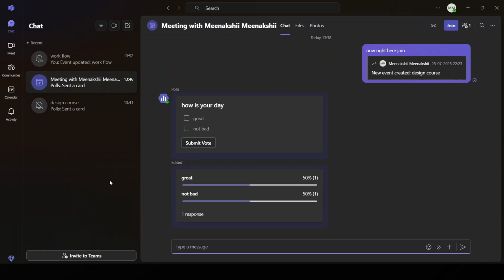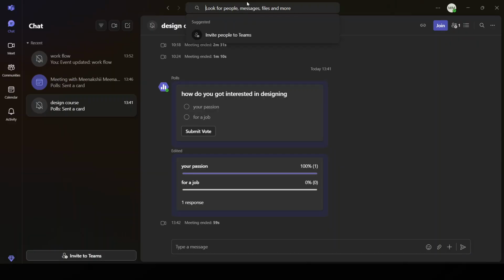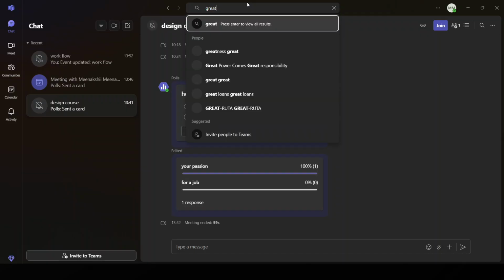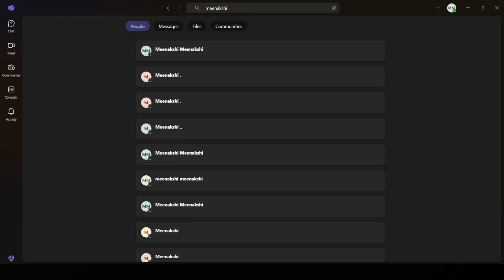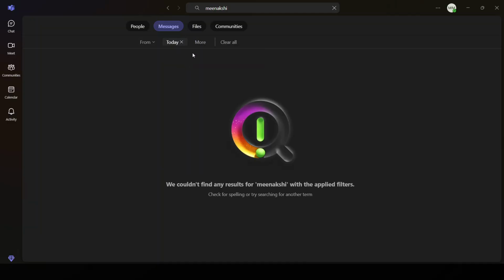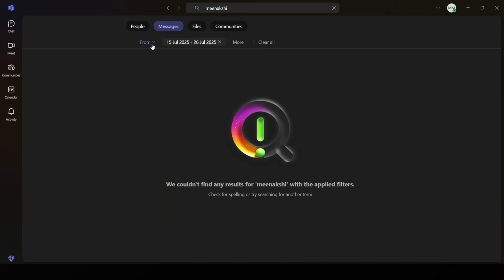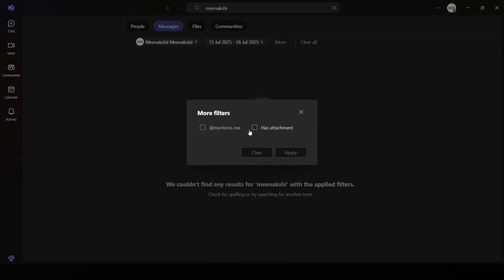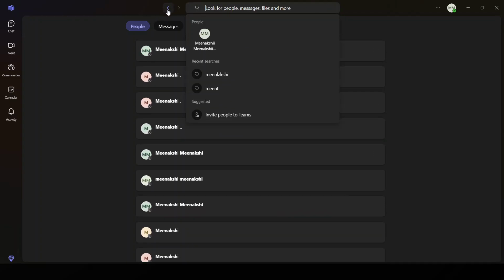How to Search Microsoft Teams by Date 2026 (Step By Step)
Learn How to Search Microsoft Teams by Date in this video.

In This Video, We'll Show You 👇
Microsoft Teams Search By Date
Teams Search By Date
Search Teams By Date
Microsoft Teams Date Search
Teams Date Search
Searching Microsoft Teams By Date
Find Messages In Teams By Date
Microsoft Teams Search Specific Date
Teams Search Specific Date
How To Find Messages In Teams By Date
Teams Search Date Range
Microsoft Teams Search Date Range
Searching Teams By Date Range
Teams Date Filter
Microsoft Teams Date Filter
How To Filter By Date In Teams